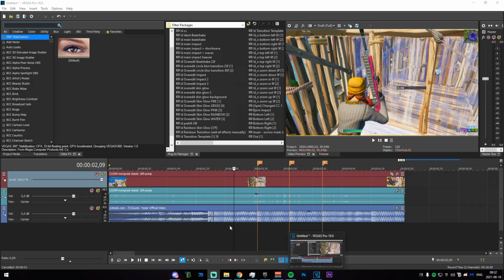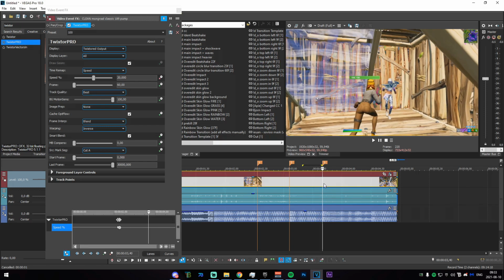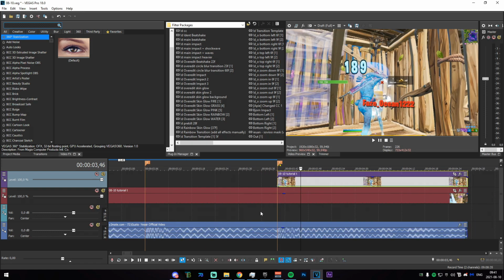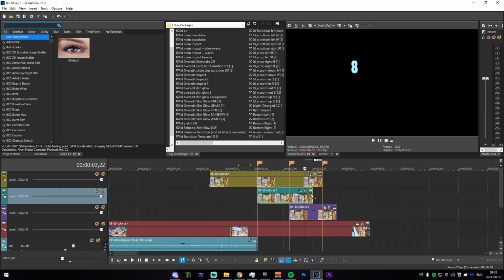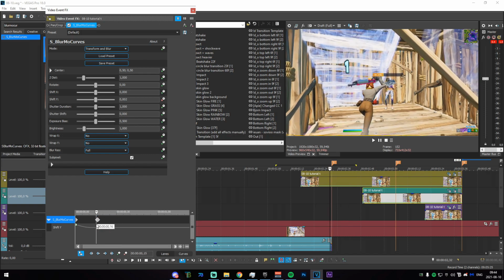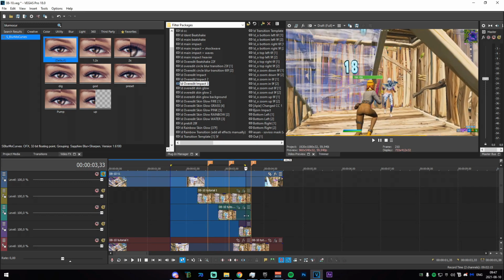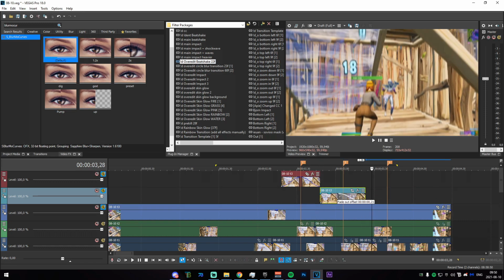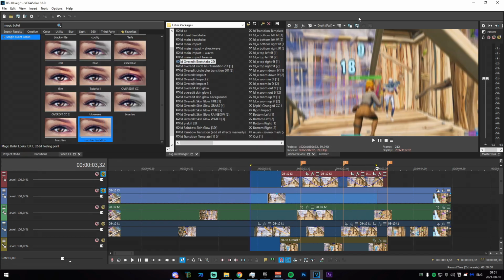How To Make This SMOOTH Number Drop Effect in VEGAS Pro! | Tutorial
Hiya!
In today's tutorial, I showed you guys how to make this smooth number drop effect in Vegas Pro!

If you enjoy this type of content, make sure to let me know by liking the video, as well as commenting! It really does help me out more than you could possibly imagine, and it'd make me incredibly happy!

• Songs Used 🎵•
Yessir - 721Gusto